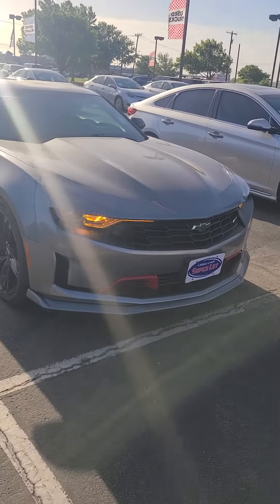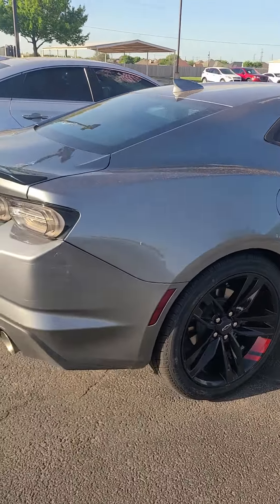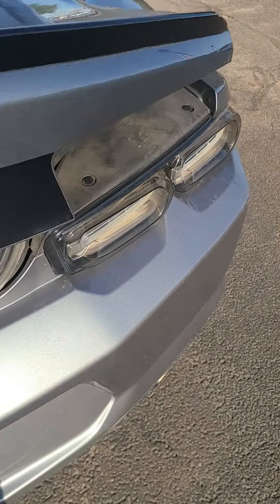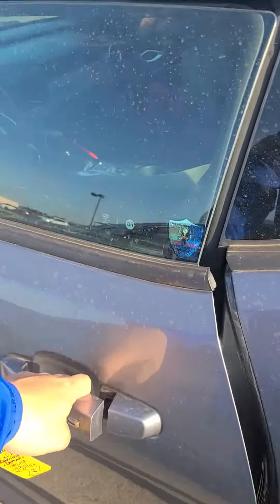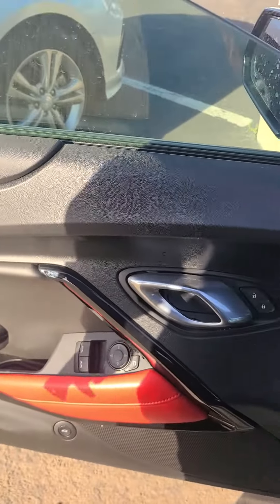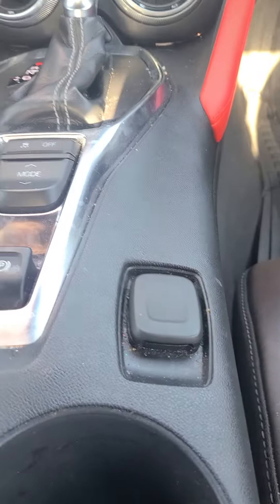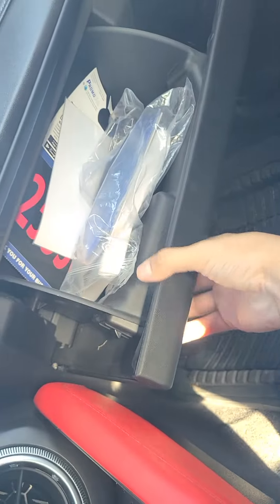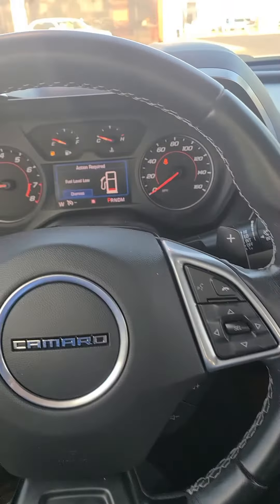2022 chevrolet camaro 2lt